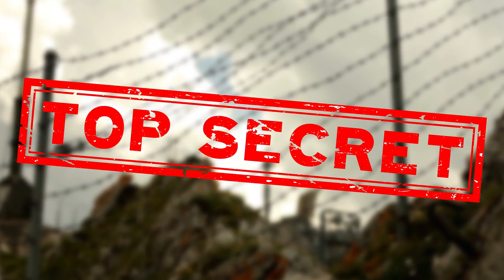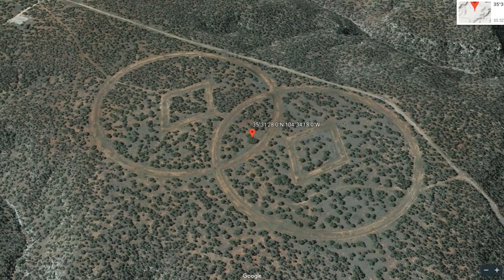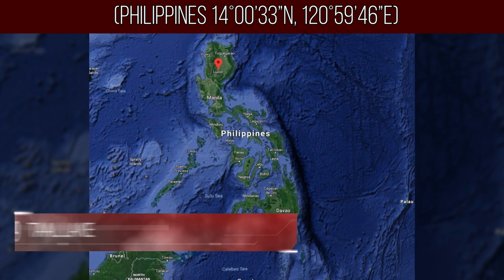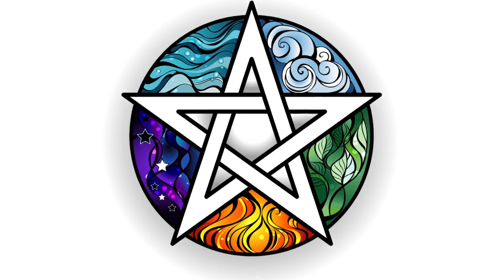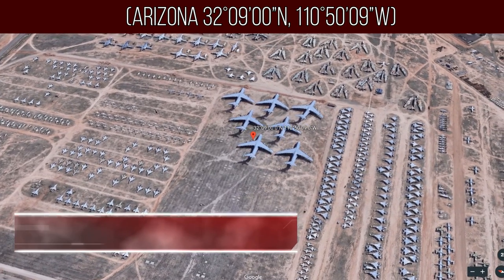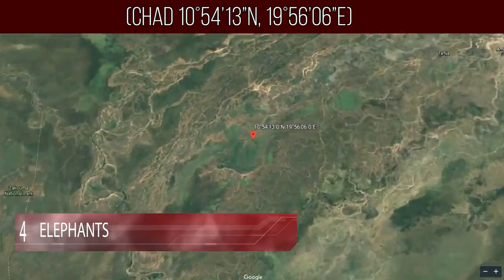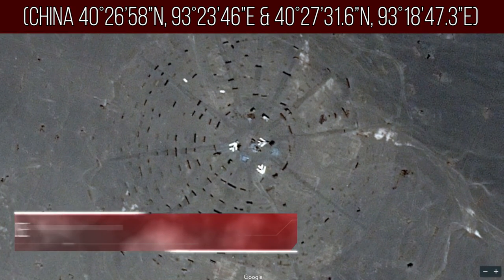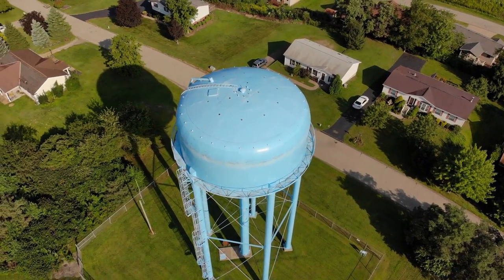STRANGE Things On Google Earth!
See all of the Google Earth mysteries you’ve been missing and find out what the most bizarre things on Google Earth are and where to find them!

7. Desert Breath (Egypt 27°22’53”N, 33°38’17”E)

This work of art is found in Egypt, just off the coast of the Red Sea. It is a giant spiral made of eighty-nine cones and eighty-nine indentations in the sand. The man-made piece takes up about twenty-five acres of land. The D.A.ST. Arteam created it, a band of the Greek artists that includes a sculptor, industrial designer, and an architect. The construction of Desert Breath was completed in March 1997. There used to be a ninety-eight-foot long body of water in the middle of the piece, but it evaporated. Eventually, Desert Breath will disappear altogether.

6. The Boneyard (Arizona 32°09’00”N, 110°50’09”W)

The Airplane Boneyard is in Tucson, Arizona. Officially known as the 309th AMARG, it is part of the Davis-Monthan Air Force Base and is the largest one in the world. This place is home to numerous aircraft that are no longer in use, including jets, planes, helicopters, and even space shuttles. However, it isn’t only the Air Force that keeps their excess machines here; the Navy, Coast Guard, Marine Corps, and NASA store them here too. About five hundred fifty people are working at the Boneyard to take care of the aircraft. As of January 2017, there were over four thousand four hundred machines here. The employees are tasked with reviewing paperwork, taking all firearms, clocks, classified hardware, and ejection seat charges out of the aircraft, and cleaning each one thoroughly. Washing is imperative to prevent corrosion, especially for vehicles that were used in salty places. Each one is also covered in a protective seal to prevent degradation from outside forces.